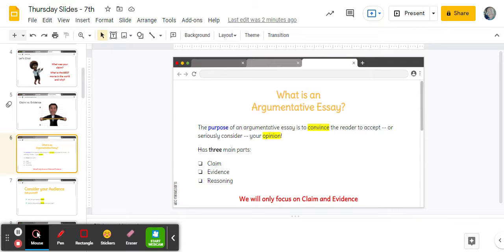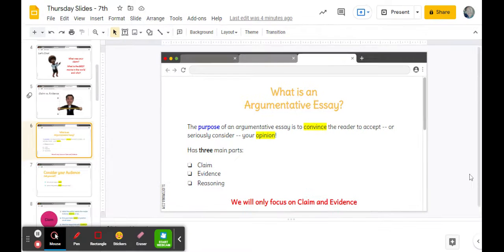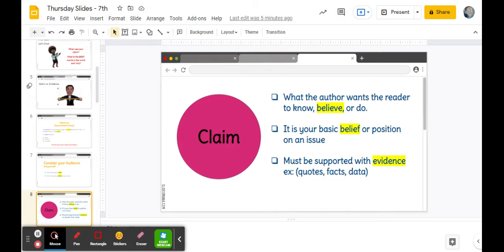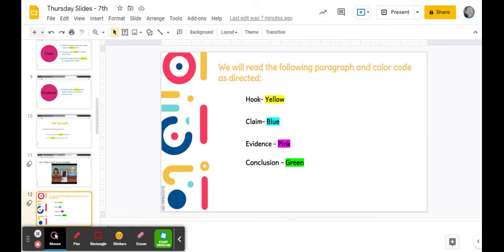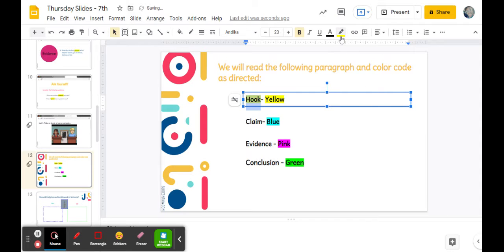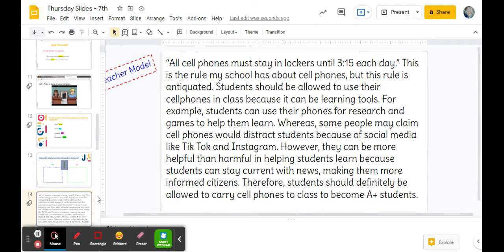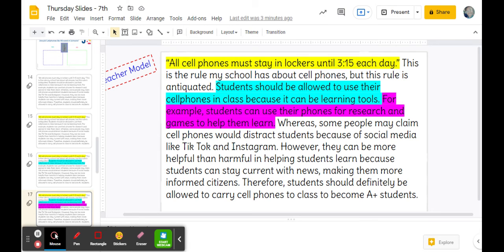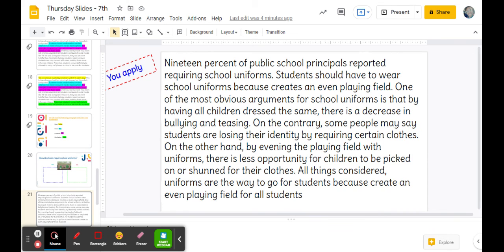Cloze Notes- Argumentative